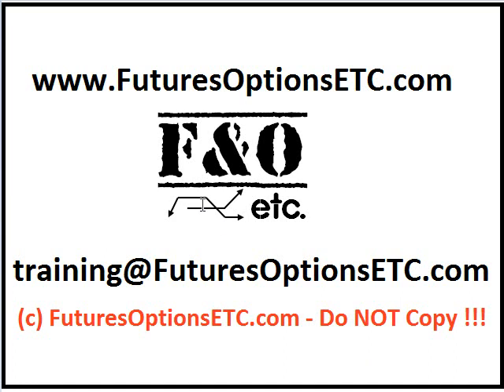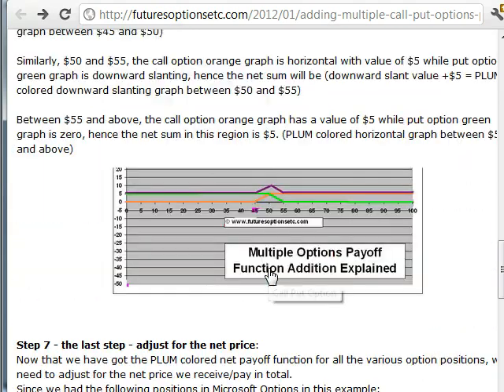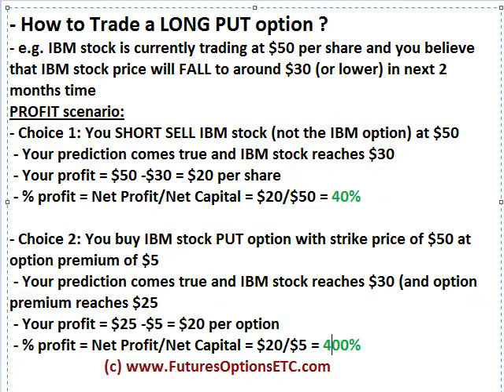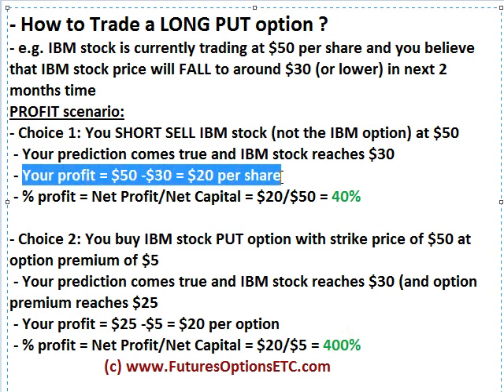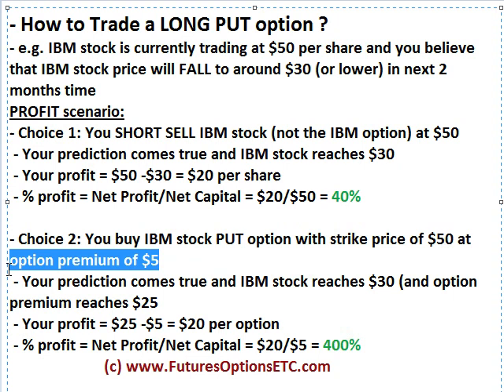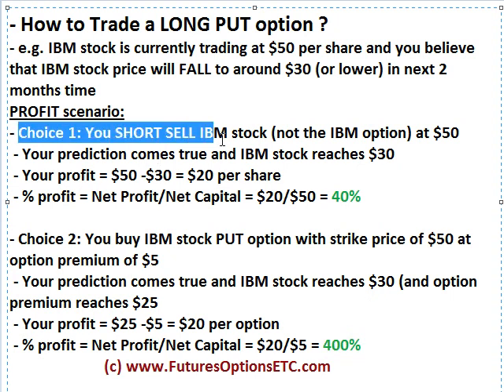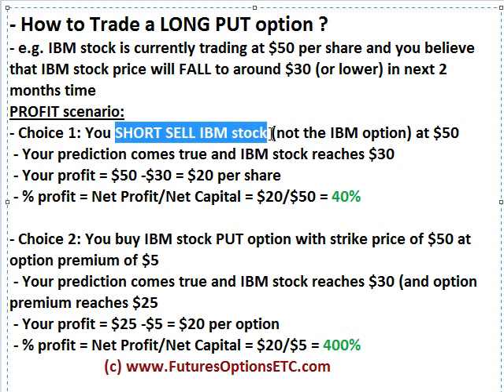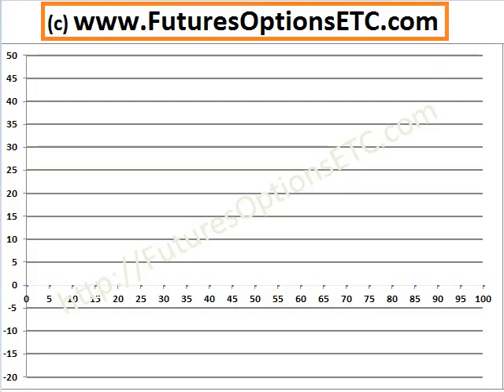Long-Put-Option-Trading-Example-Payoff-Function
Long Put Option Trading Explained with Example and Payoff Function Charts